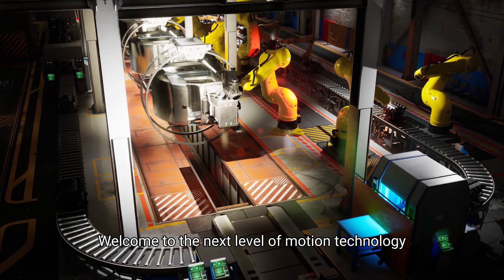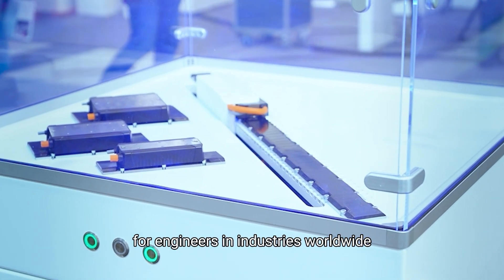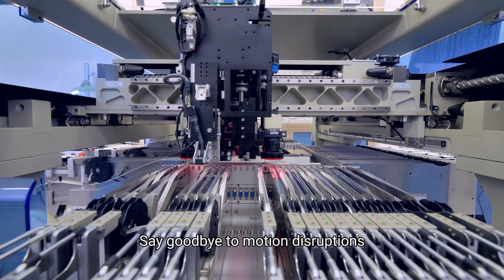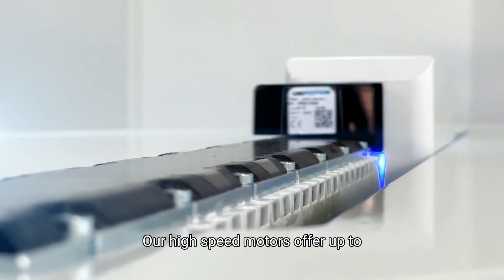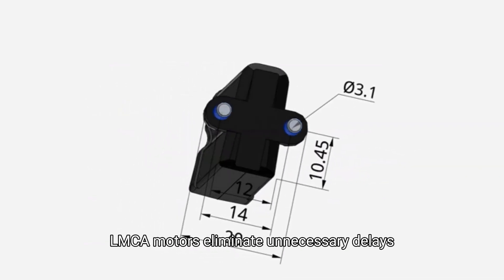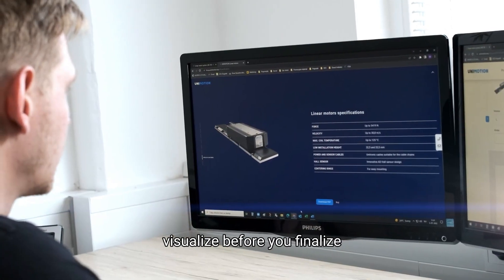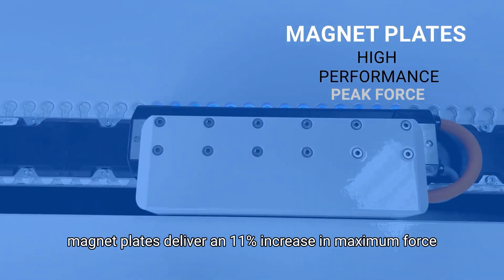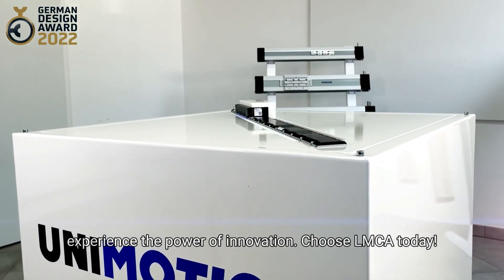UNIMOTION Linear Motors LMCA: The Essential Solution for Precision Laser Cutting Applications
UNIMOTION continues to advance industrial motion solutions with the LMCA series, designed specifically for applications demanding precision and power, such as direct drive laser cutting. Known for its robust force density, low winding temperature, and minimized cogging force, the LMCA series optimizes operational efficiency and accuracy while meeting the stringent demands of laser cutting applications.